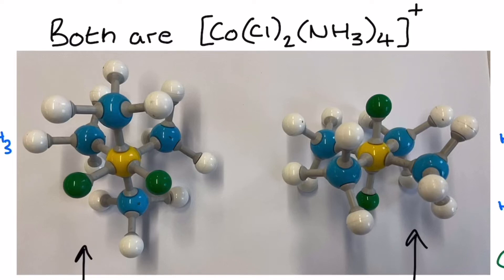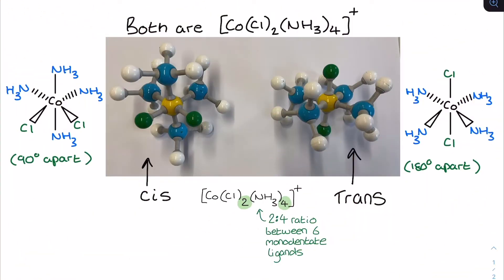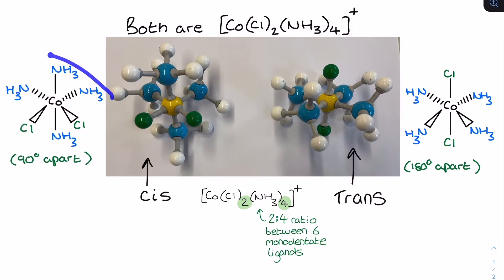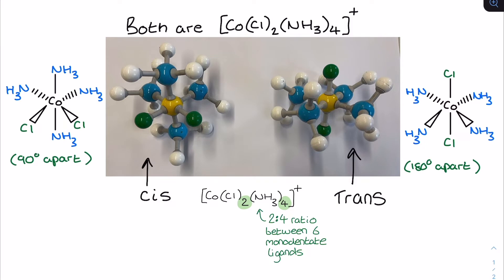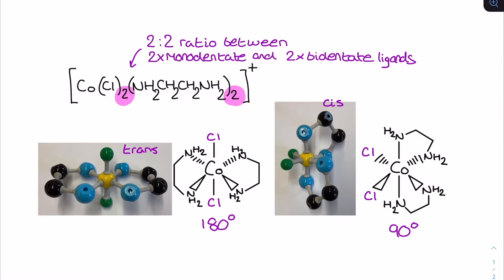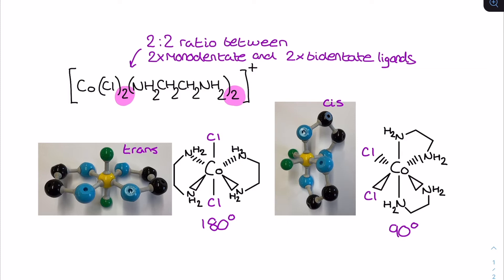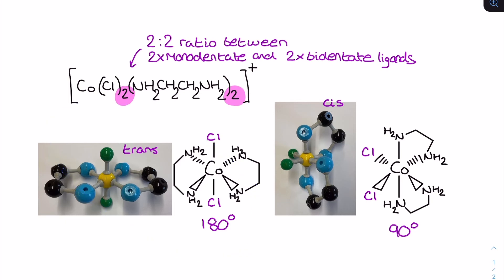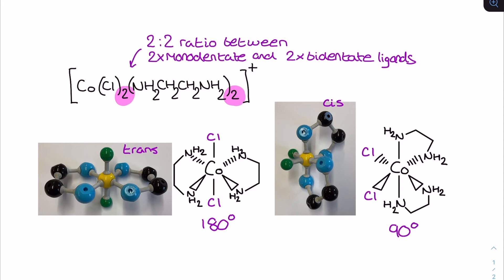Bidentate Ligands and Cis / Trans Stereoisomerism in Complex Ions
0:00 content context
0:38 cis trans explained
3:22 bidentate ligand examples
6:30 optical isomerism bonus info

Definitions ...
Transition element = a d block element with at least one stable ion with a partially filled d sub-shell.

Ligand = a molecule or ion which donates a pair of electrons to a transition element ion to form a coordinate bond

Bidentate ligand = a molecule or molecular ion which donates 2 pairs of electrons to form 2 coordinate bonds to a transition element ion

Complex ion = a transition element ion surrounded by ligands in coordinate bonds.